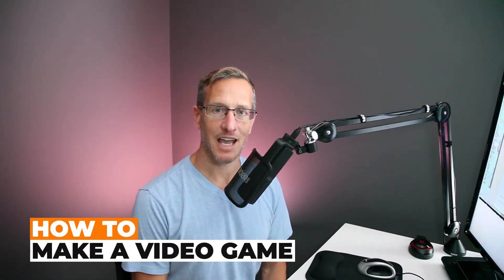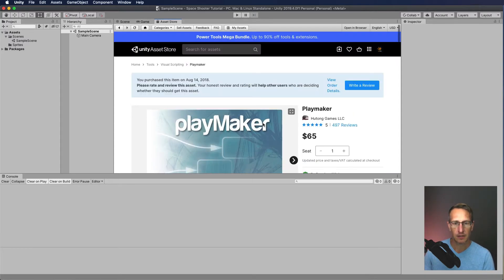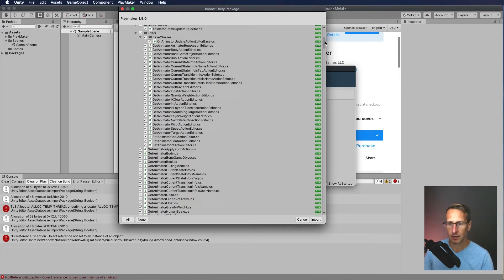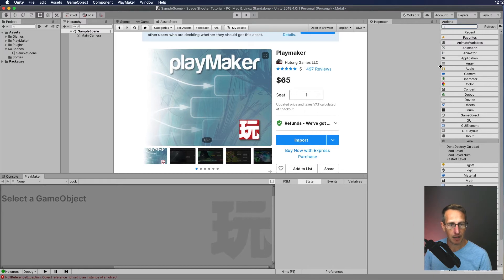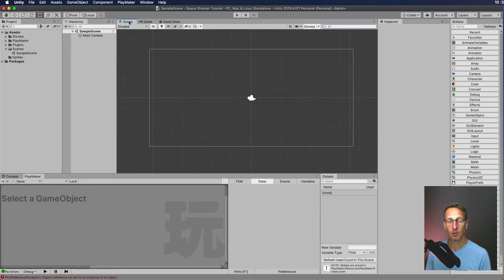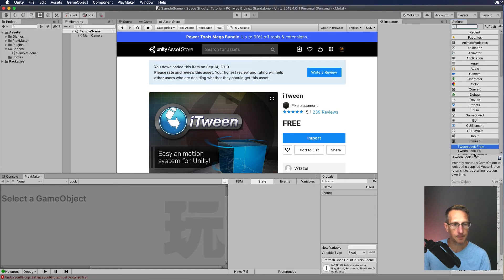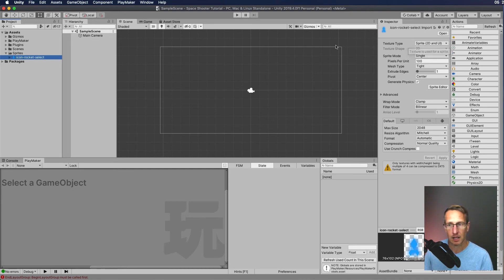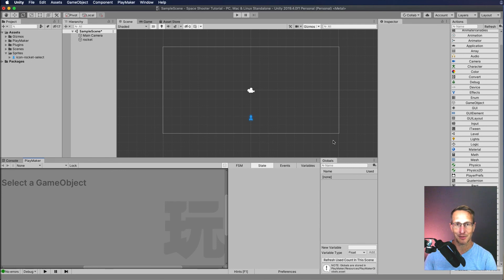Learn how to make Games: Unity (Part 2) - An Introduction to Using Playmaker Visual Scripting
Hi I'm Jerry from Bliz Studio LLC.  In this intro to game design tutorial I'll be covering installing Playmaker Visual Scripting tool and iTween and a brief introduction to both. (subsequent videos will cover both more in-depth).

This is the end of this series but will be creating more/different tutorials.

If you have any requests for tutorials/demos, please let me know.

► All content by Bliz Studio is 100% free. I believe that education should be available for everyone. Any support is truly appreciated so we can keep on making the content free of charge.